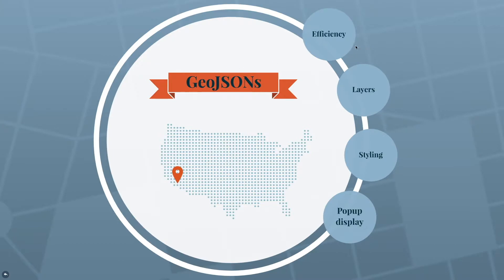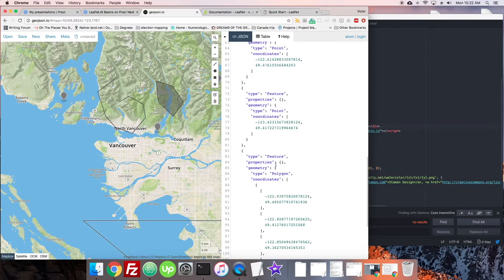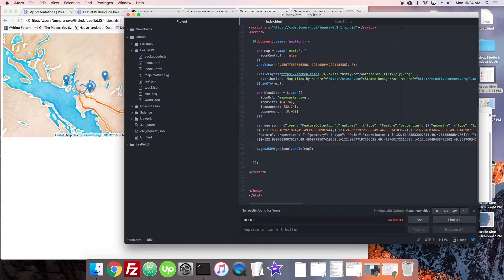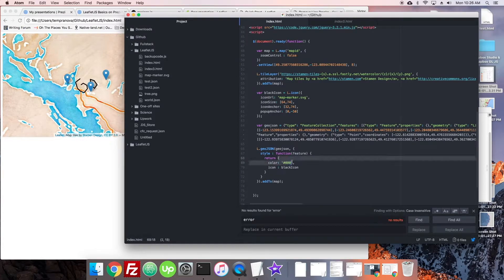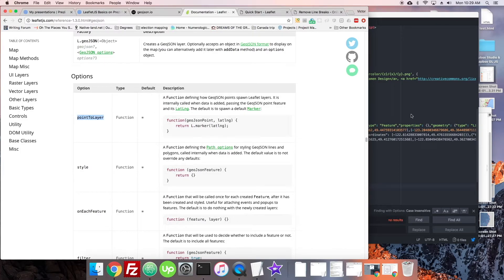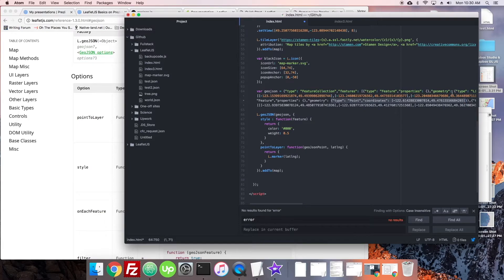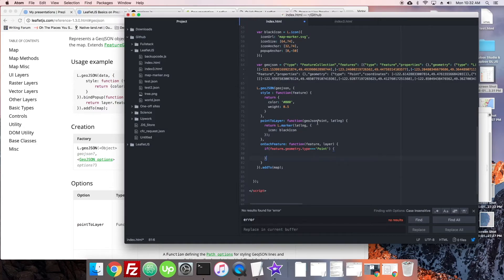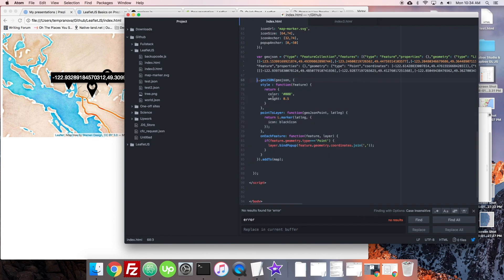2.4 - GeoJSON | Mapping in LeafletJS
Learn about how geoJSONs work with Leaflet, and how add popups or custom styles to Leaflet geoJSON map features.